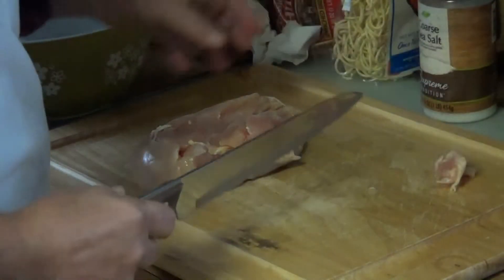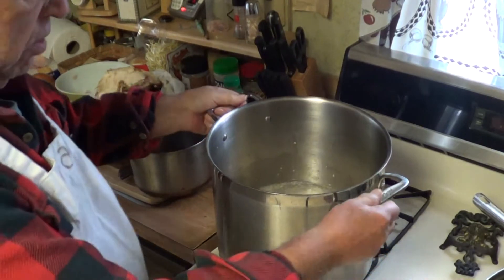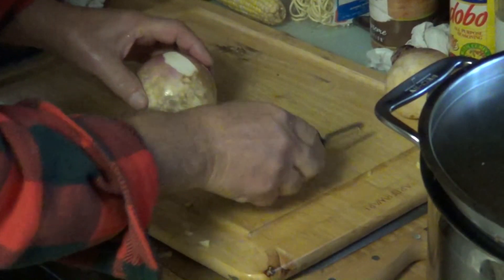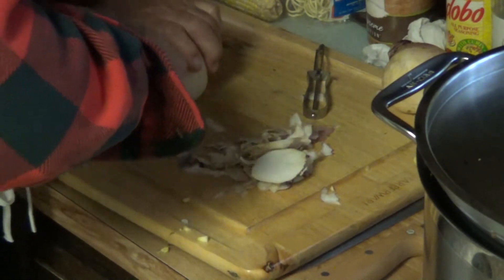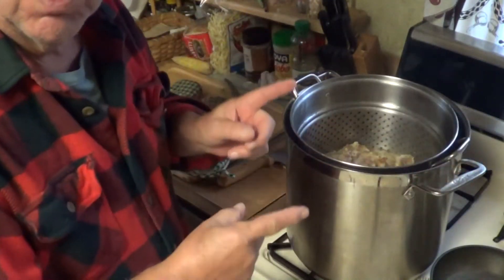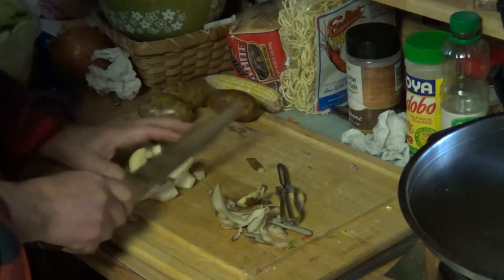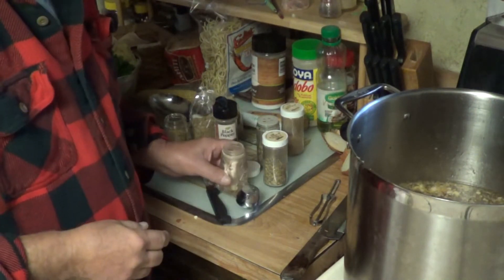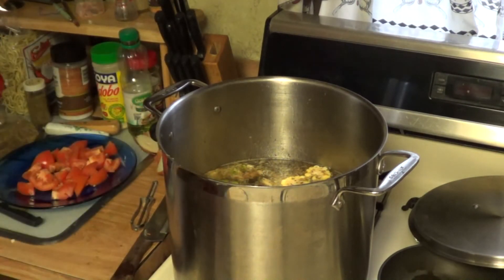Turkey Soup/Caldo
Make from scratch, turkey - vegetable soup/caldo from your left-over turkey shell/bones and chicken.  Thick delicious caldo/soup with chicken and vegetable chunks cooked to perfection in your own home made turkey broth.